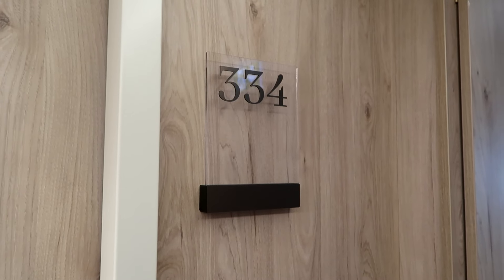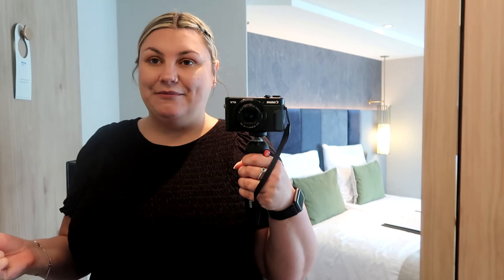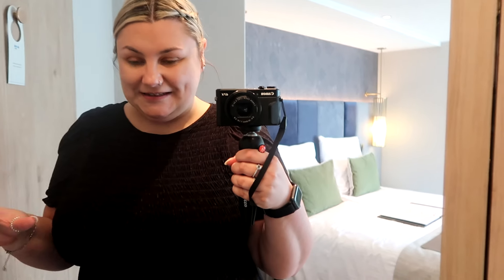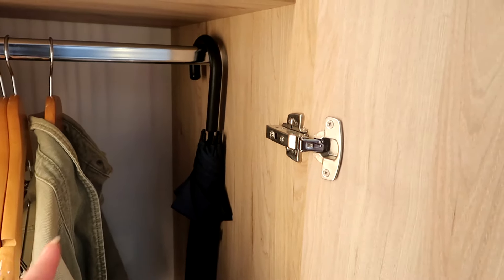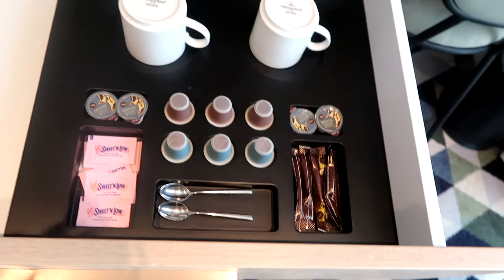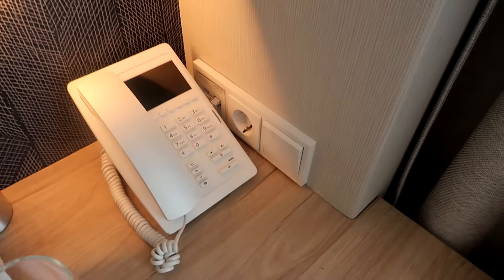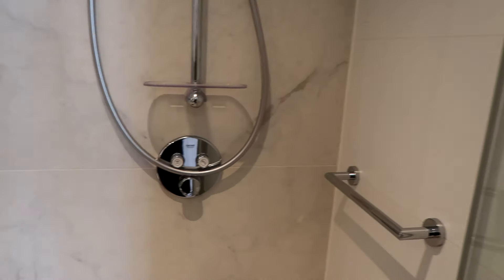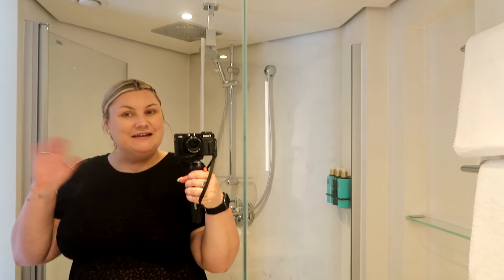Diamond Junior SUITE VIVA ONE with VIVA CRUISES - June 2024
Sign up to our email to receive your FREE Printable Travel Planner

If you would like to buy us a coffee at home or abroad

All tracks used in this vlog can be found in our Spotify